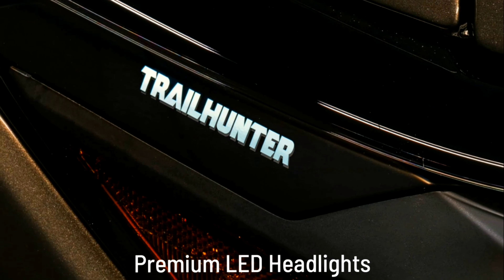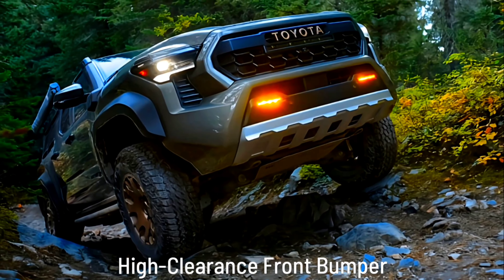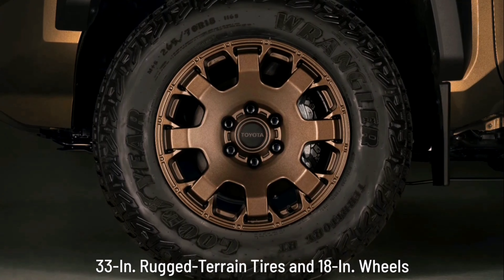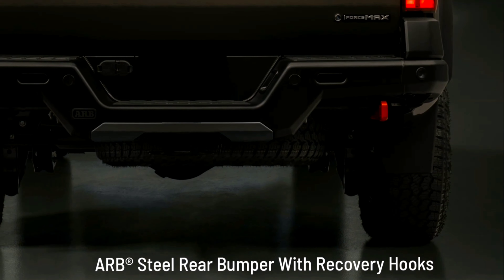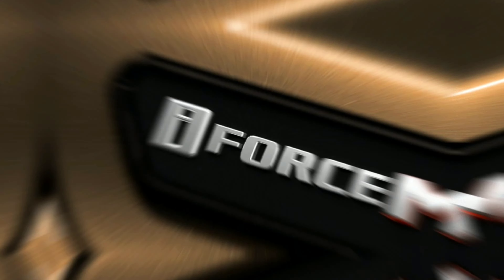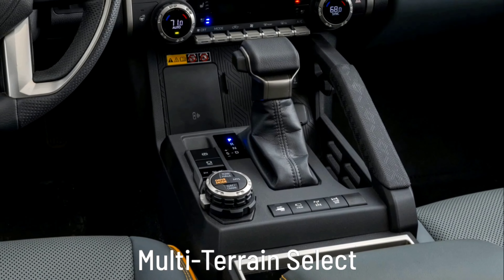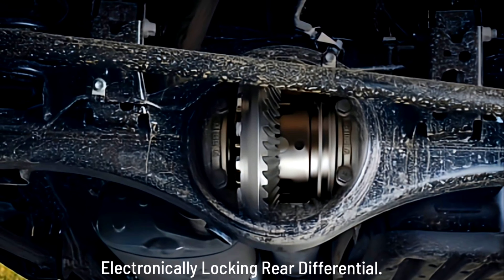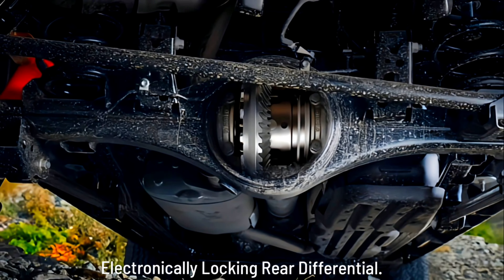2024 Toyota Tacoma Trailhunter Hybrid | Specification | Features | Interior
2024 Toyota Tacoma Trailhunter Hybrid loaded with top-tier specifications and game-changing features! Dive deep into its performance and environmental friendliness in this comprehensive video. Explore the all-new advanced technology, impressive powertrain, and groundbreaking hybrid system that make this truck stand out from the rest. Get ready to be amazed by the rugged charm and forward-thinking design of the Tacoma, setting new standards in the market. Stay ahead of the curve and discover why the 2024 Tacoma Trailhunter Hybrid is a game-changer in its class